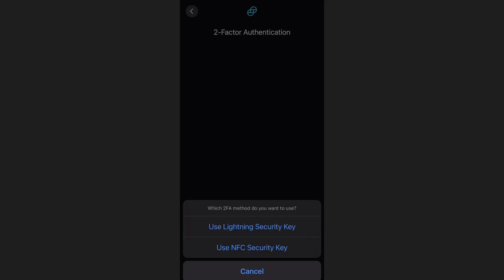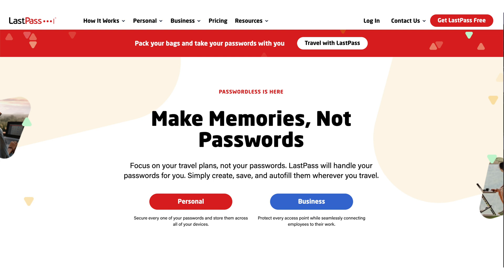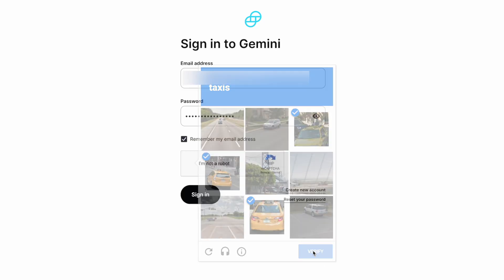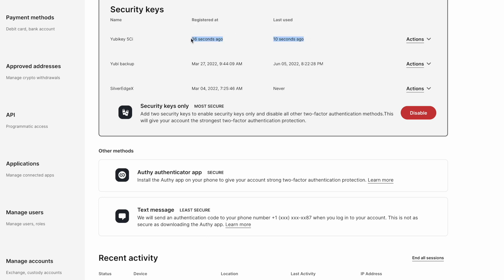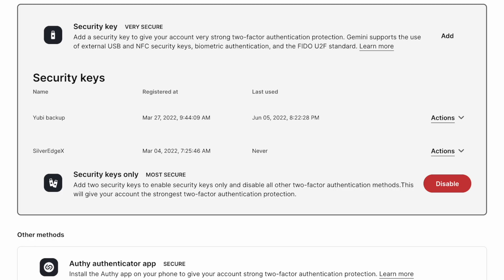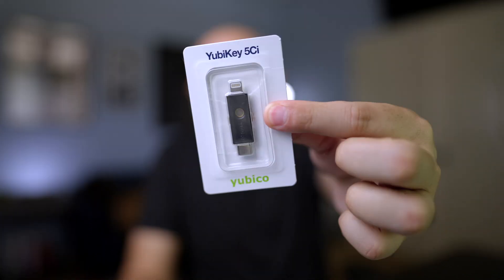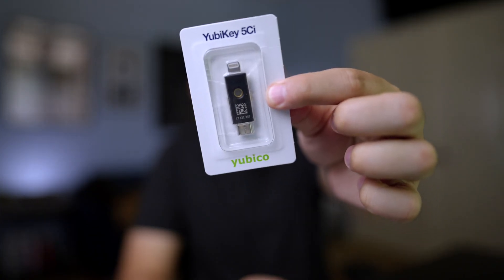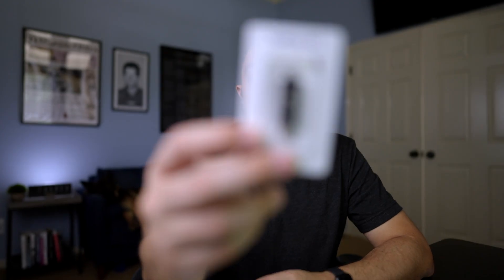How to secure your Gemini account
Good online security is a must if you have bitcoin or crypto accounts. One of the reasons I like Gemini is they offer multiple ways to secure your account. In this video we talk about what I think is the best way to secure your account and not get hacked.

00:00 - Online security is something we should all take seriously
00:30 - Using a password manager is the best first step to good online security
00:54 - Adding two factor authentication to a Gemini account
2:13 - Adding a hardware 2FA security key to your Gemini account
3:06 - Why the YubiKey 5Ci is probably your best choice with iOS

If you want to purchase the Yubikey 5Ci that I talked about in this video, you can purchase from Amazon below: